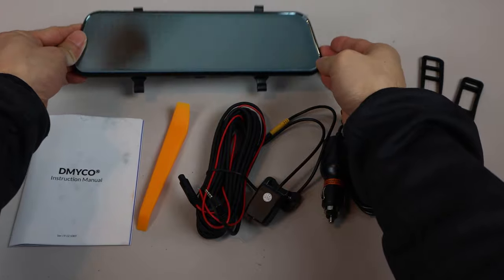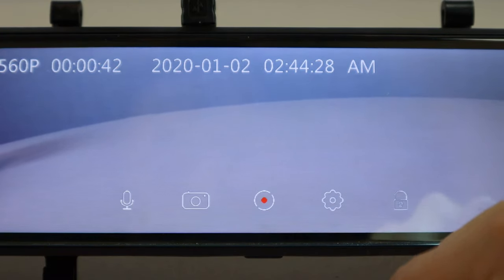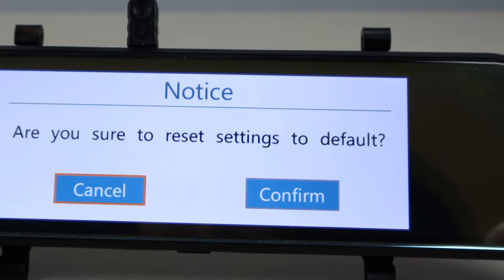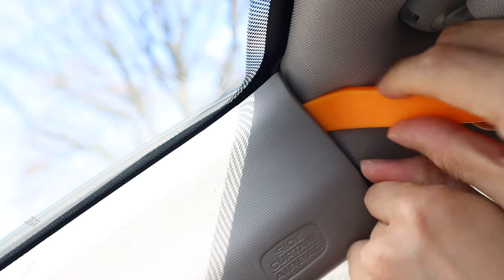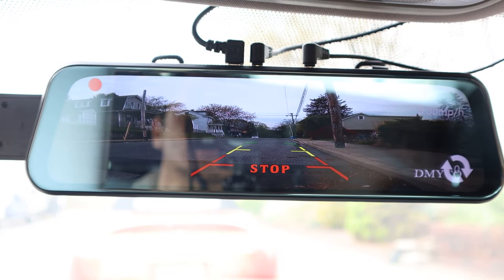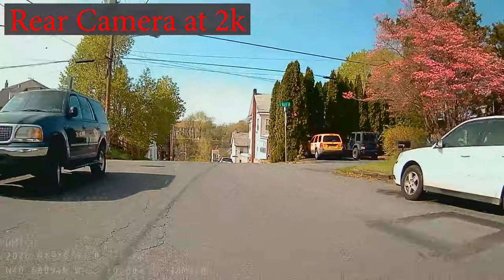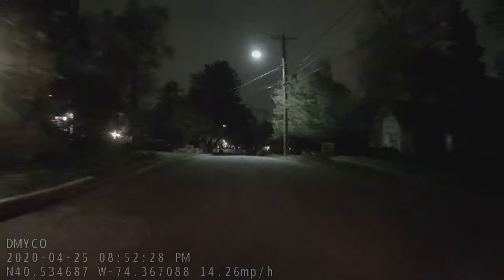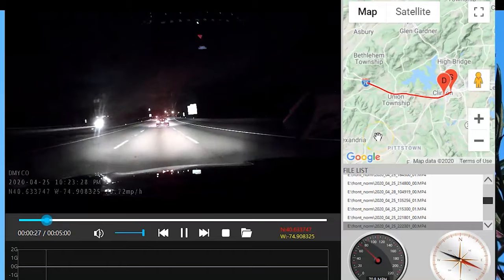Dmyco 10 inch 2K Rearview Mirror Dash Cam with GPS Review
Straightforward installation, easy to set up, clear/crisp video, decent audio, good night vision.

You’ll receive the dashboard camera, external GPS antenna, two sets of mounting rubber bands, rear camera mounting screws and double sided tape, reset pin, 11 ft miniUSB accessory port adapter with right-angle connector, rear camera, 17.5 foot long rear camera cable, plastic trim tool, and an instruction manual. Note that a memory card is not included.

The dashboard camera measures 10 inches wide, 2.75 inch tall, and 1.5 inches thick. The camera on the side extends outward up to an inch to fit over your existing rear view mirror. The angle of the lens in also adjustable. Along the top you have the USB power input, rear camera A/V in, microSD card slot, and GPS input. Just below that on the back is the reset pin hole. I’ve got here a 32 GB microsD card installed, though it can support up to 128 GB. On the bottom, you’ve got the power button and microphone. The GPS antenna simply plugs into the port on the far right. It’s got an adhesive back so you can adhere it to your windshield or dashboard.

For the clearest video quality, remove the plastic film on the camera lens. If you choose 2K for the video resolution, the rear camera will default to 1080p and vice versa, when the front camera is set to 1080p to rear camera records in 2K. There isn’t a way to set 2K or 1080p resolutions for both cameras simultaneously.

Install this dashcam over your existing rearview mirror by first extending the camera to the left, then attaching the rubber straps to the hooks on either side. Note that because the camera sticks out, it may interfere with the use of the driver’s side visor. Install the rear camera on the outside of the car, just above the license plate and run the rear camera cable to the DVR unit under the trim. If you want that rear camera to display automatically when the car is put in reverse, you’ll need to connect the red wire on the rear camera cable to one of your reverse light’s power.

When I shift the car into reverse gear, it automatically switches to the rear camera and puts up the reverse guide lines. To toggle between the cameras, swipe left from the center of the screen, or view both cameras at the same time in a split screen mode. The enter playback mode, swipe right from the center of the screen. To adjust the brightness swipe up and down on the right hand side of the screen and to change the vertical field of view, swipe up and down on the left side of the screen. To lock a recording and save it as important so that it doesn’t get overwritten, tap the lock icon along the bottom. The record button will change to yellow and there will be a yellow progress bar along the bottom. To view locked files, in playback mode, tap the folder name and select front or rear urgent video. At 2K quality, a 5 minute clip from either camera takes up about 500 MB. Conversely at 1080p, a 5 minute clip takes up about 350 MB.

The video feed from both cameras is clear, crisp and sharp with very nice detail and accurate colors. At night I thought areas with light tended to be overly brightened and look a bit washed out, resulting in a slight loss of clarity; dark areas also tended to have low contrast and were also hard to see.

The audio in the video is identical for the front and rear camera feeds for the same recorded period of time. It’s fairly clear, though voices are hard to hear even when both speakers are sitting in the front seats and the mic pics up a lot of road noise. With the LCD off, the mirror looks like a normal rearview mirror, though it’s a lot darker than my original mirror making it harder to see at night if you have poor night vision.

Overall, the quality the video is very good for this dashcam, the LCD screen is large, and the settings and menus are straightforward to navigate. As usual, I do wish there was a pass-through USB port on the power adapter for charging/powering other devices or that the power cable was a straight up USB cable that could plug into a power adapter with multiple ports.